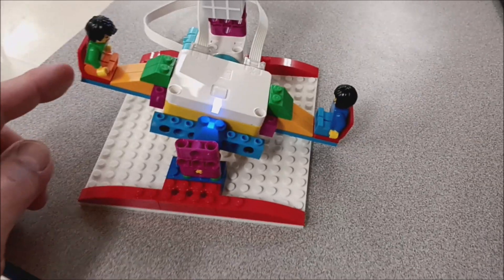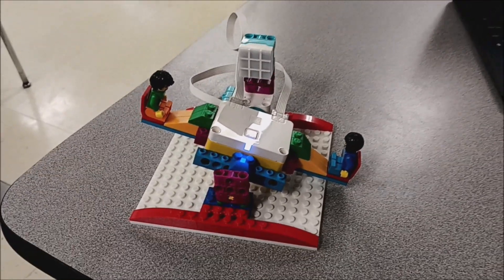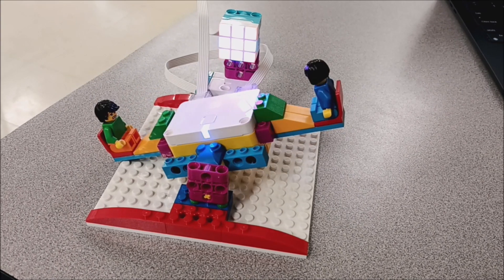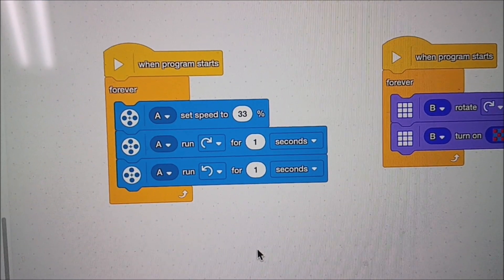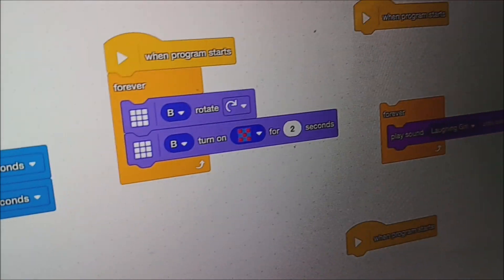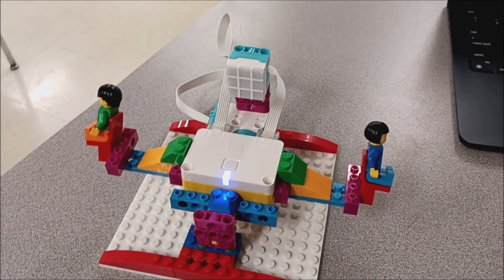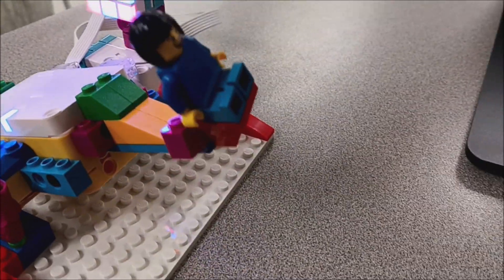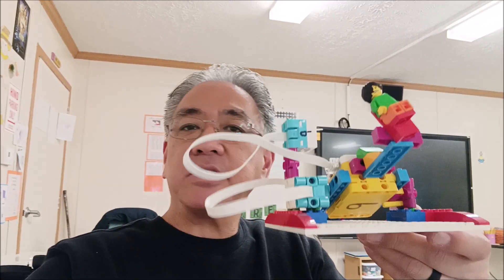LEGO Spike Essential High Tech Playground Seesaw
Spike Essential High Tech Playground Seesaw